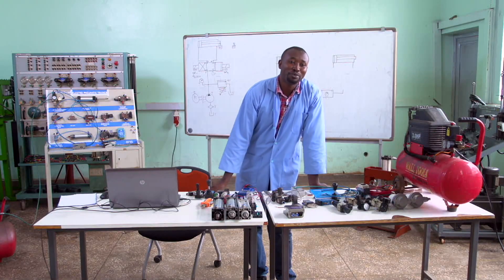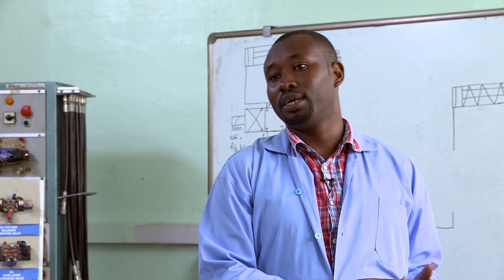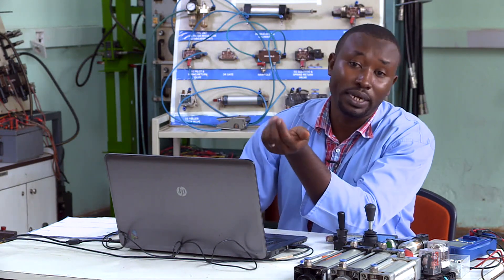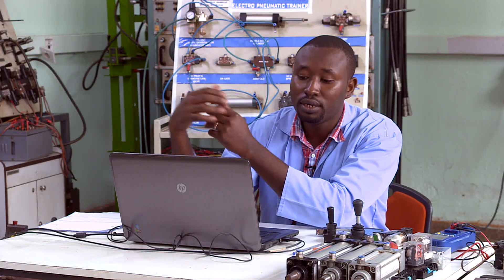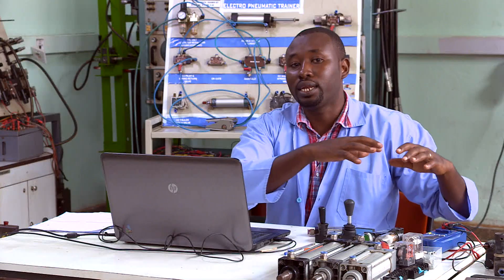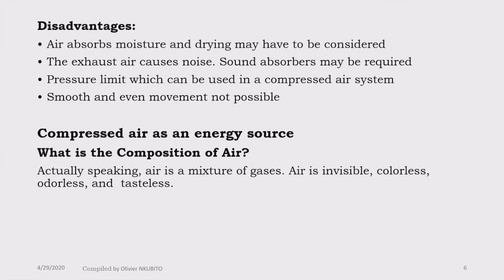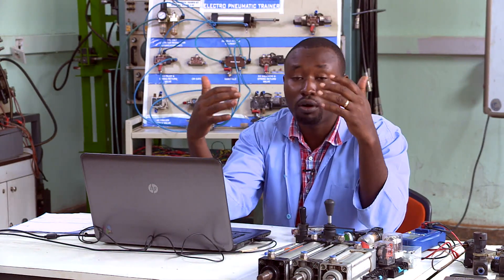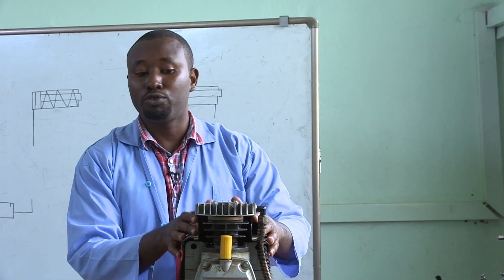Rwanda Polytechnic - Video Tutorial - Pneumatics & Hydraulics - Lesson 1